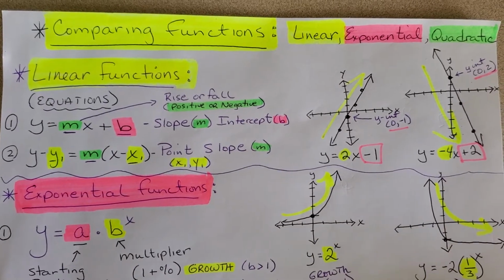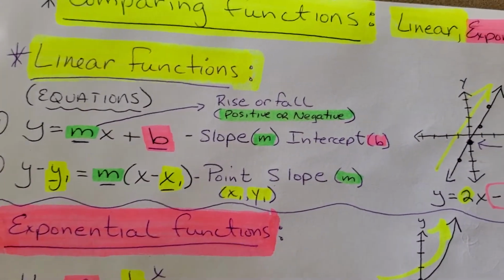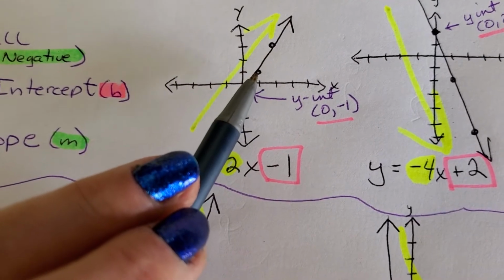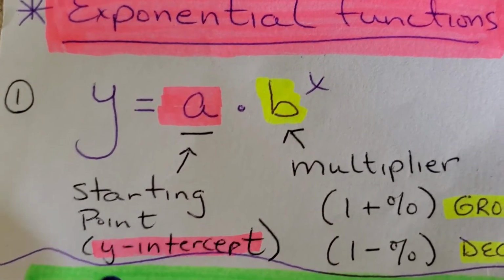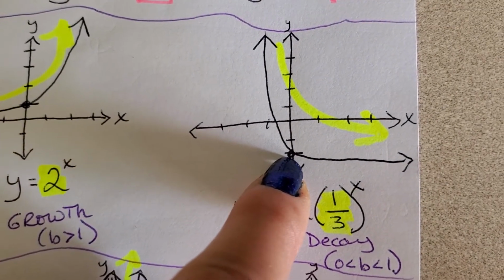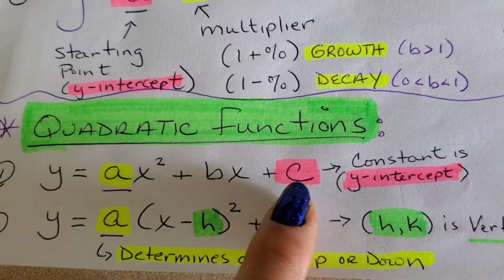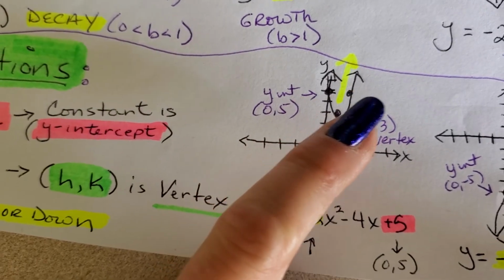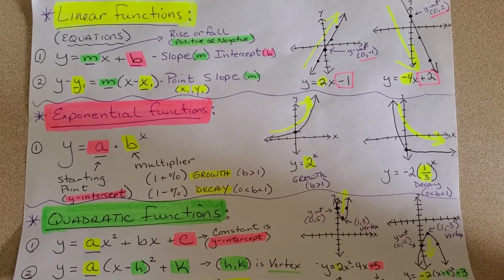Linear, Exponential & Quadratic Functions Compare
An Overview/Explanation of Linear, Exponential, and Quadratic Functions Includes detailed description of the different Formula Equations for Each As well as Comparisons to their Graphs.